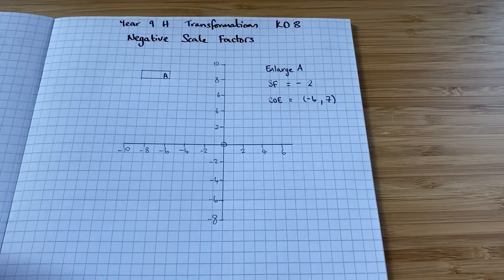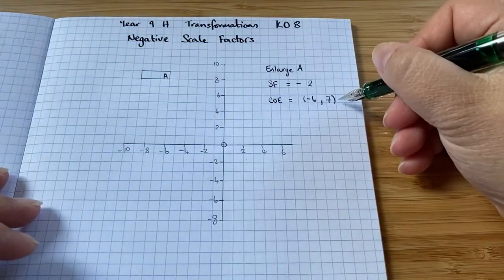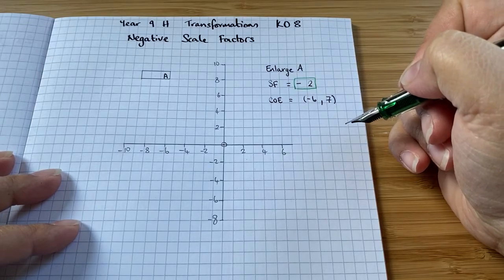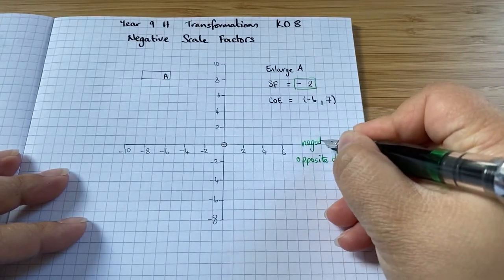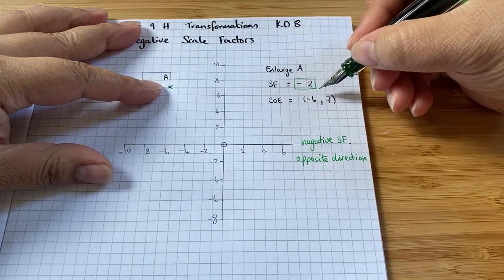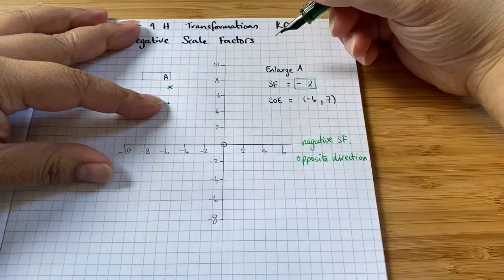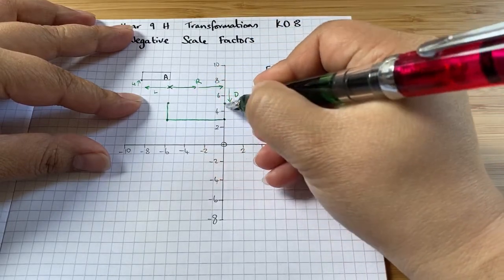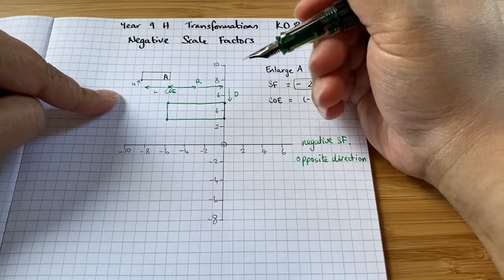Year 9H Transformations KO8 - Negative SF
Video to support enlarging shapes with a negative scale factor.